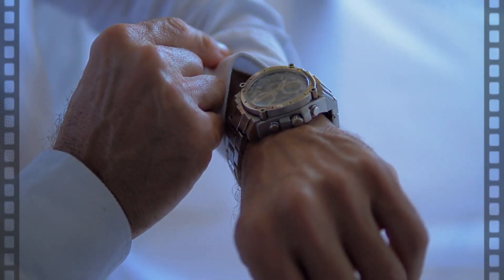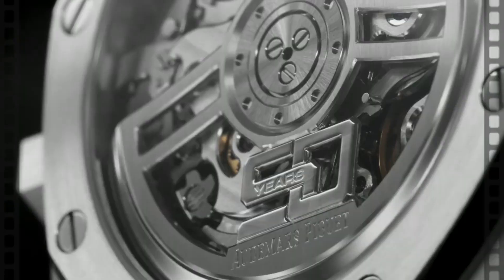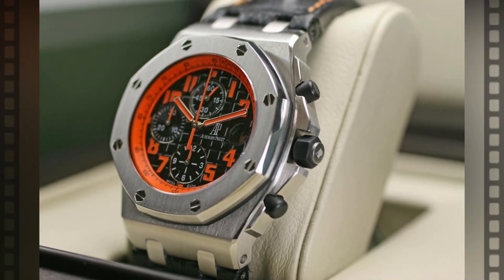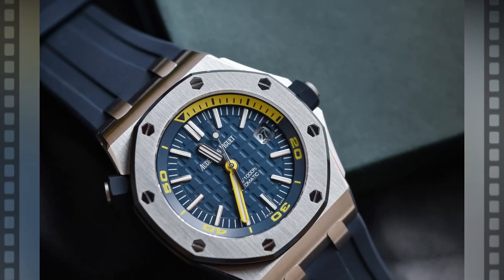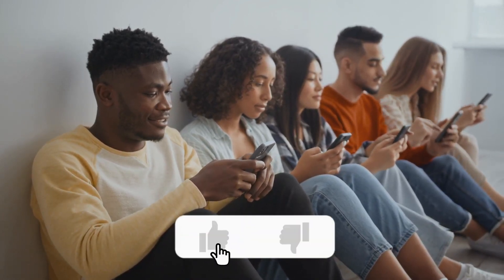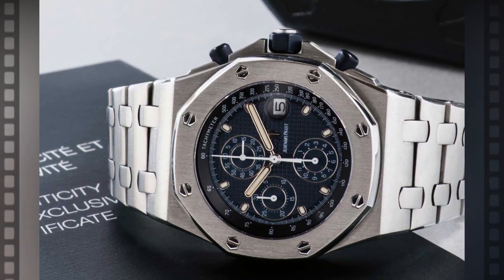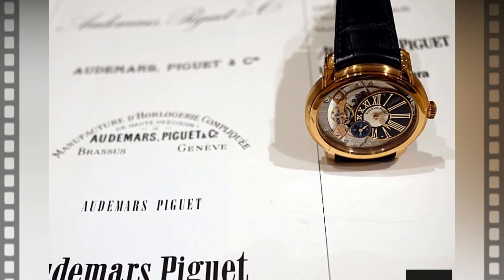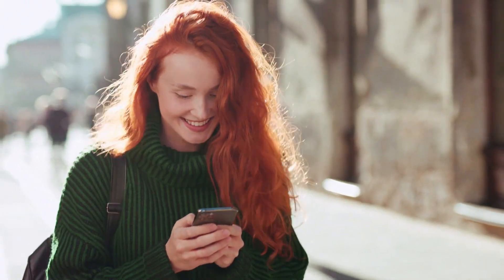The Top 5 Popular Audemars Piguet Watches In 2023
There are many high-end brands to select from, and luxury timepieces have shown to be excellent investments. The top five Audemars Piguet watches for 2023 that you shouldn't miss are listed for you in this video, in no particular order.

Are you eager to examine these five exquisite timepieces from the renowned watch company that started in the watchmaking business a few decades ago? Then, keep watching until the end of this video.

Chapters:
00:00 Intro
00:51 Royal Oak Concept Tourbillon Chronograph
02:34 Audemars Piguet Offshore Chronograph Volcano
04:11 Audemars Piguet Offshore Diver
06:02 Audemars Piguet Offshore Chronograph
07:35 Audemars Piguet Millenary 4101

Related Titles:
The 7 BEST Audemars Piguet Watches EVER MADE!
Top 10 Best Audemars Piguet Watches For Men Buy 2022
Top 5 Most Popular Audemars Piguet Watches 2022

Our mission is to continue to promote informative content about the rich and the famous, such as the most luxurious superyacht, the latest Rolex watches, and the like.

We aim to provide cinematic videos based on viewer feedback, comments, and trends within the luxury watch space, which may be educational or purely for entertainment.

Watch out for more quality content from the content promoter team!